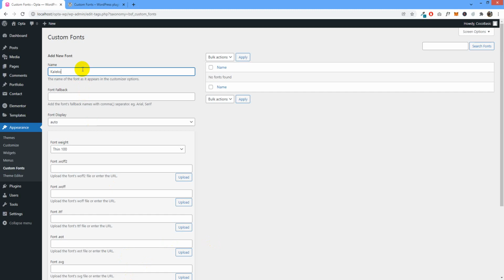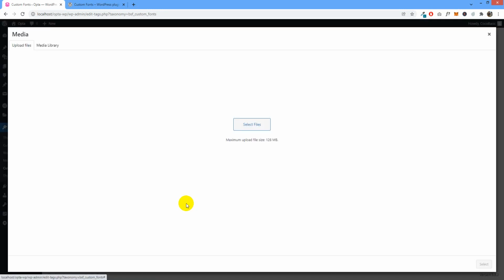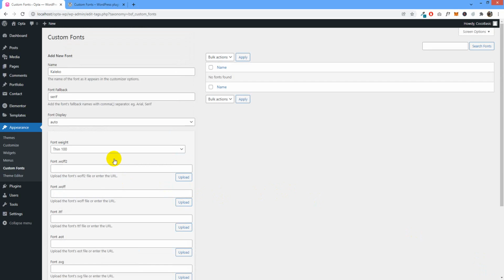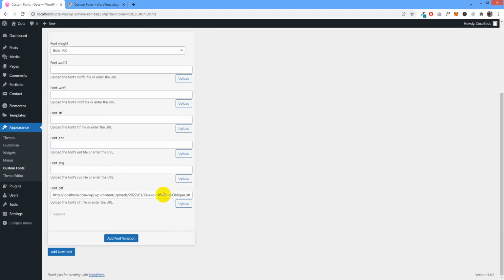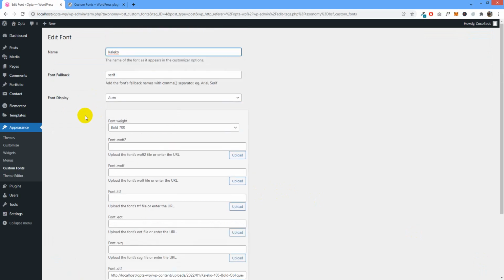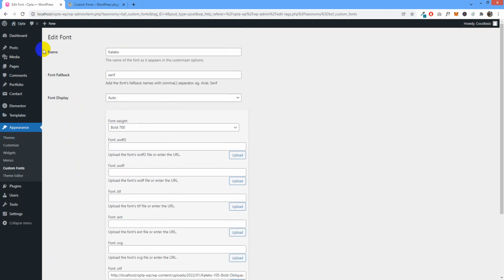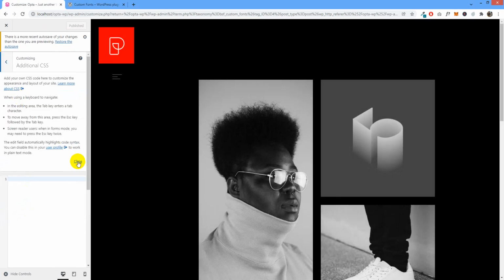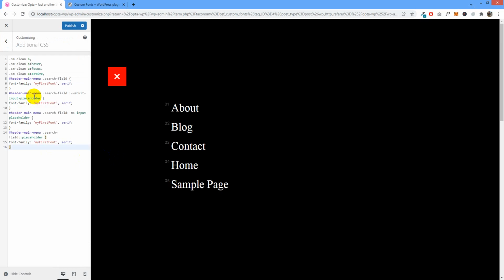Add a Custom Font in Pekko WordPress Theme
Tutorial how to add a custom font in Pekko WordPress Theme